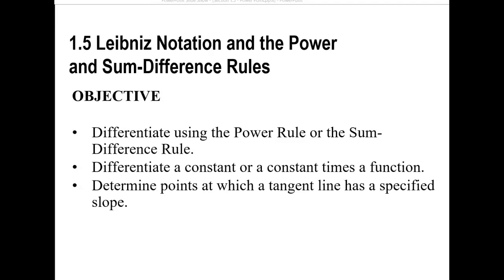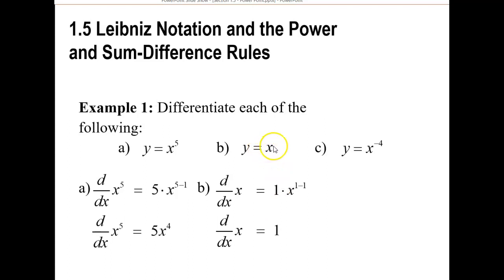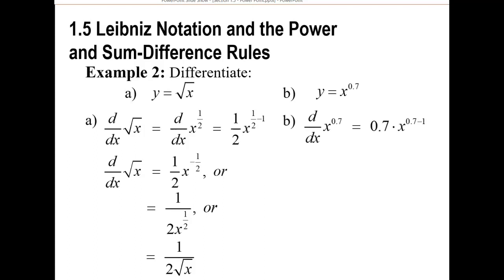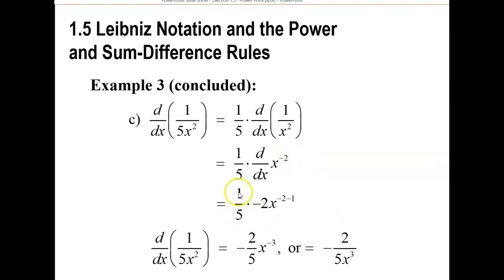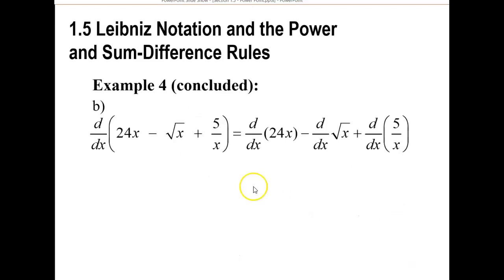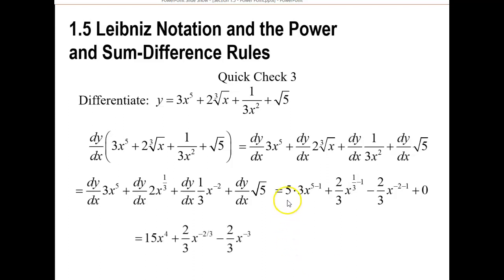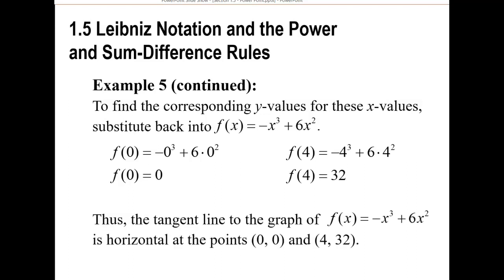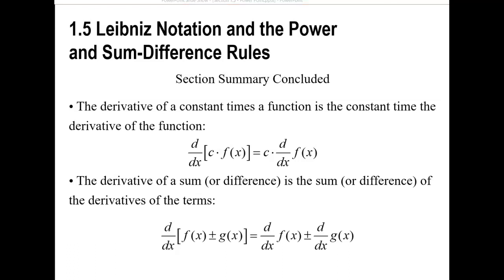MATH 213 - Section 1.5 - Lecture Video Power Point